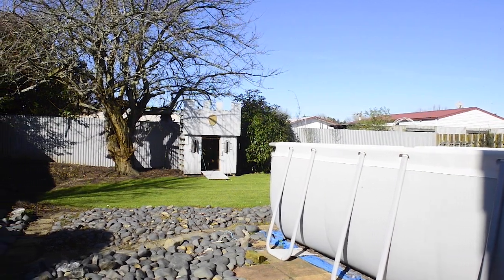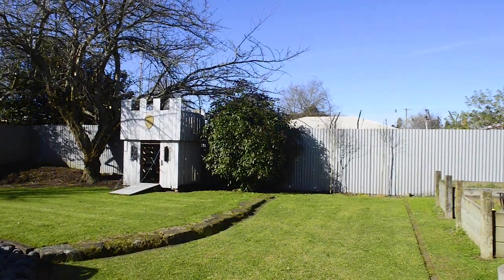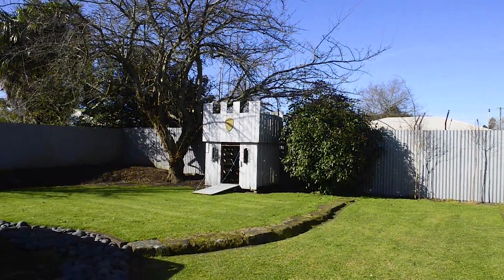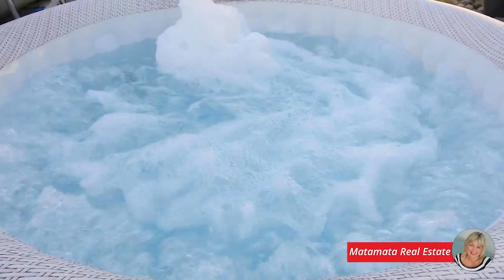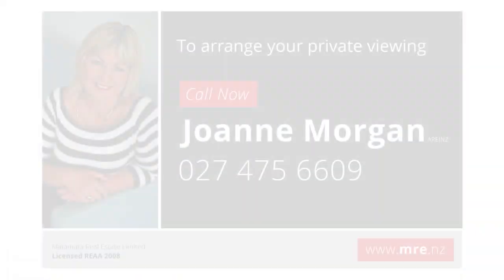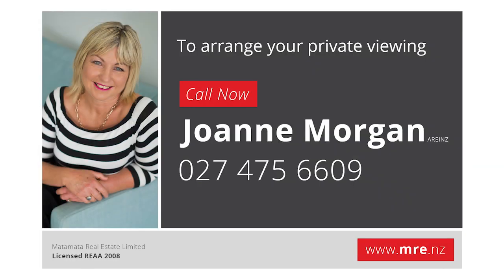2 York Place, Matamata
Make the most of the generous scale!

Transformed into a contemporary family home, this is an opportunity astute purchasers will relish.

A unique and harmonious blend of style and versatility for living. Enjoying ample sunlight and superbly appointed with quality fixtures, the attention to detail has been highlighted and your comfort assured.

Fully renovated from the ground up including new kitchen and quality new appliances, walls re-gibed, modernised bathroom and laundry, new lighting, insulation in floor, ceiling and walls, gorgeous leadlight windows and polished native timber floors. This is an extremely comfortable home with its two heat pumps and three eco wall heaters so you are covered for all seasons.

With space and options for all, it will suit any family dynamic. There are four bedrooms (one up, three down), open plan kitchen, dining and French doors opening to patio, lounge, separate toilet, good storage throughout, internal access double garage, single carport, swimming pool, bike shed and large garden/storage shed.

The configuration also has the bonus of a second lounge/rumpus room opening to covered courtyard and also slider to private back section, dining and kitchenette facility, double bedroom opening to balcony with ensuite and large walk-in wardrobe. This would suit the teenage family or extended family if a split living arrangement is required, B&B, rental accommodation or work from home situation.

Situated on 817m2 in a quiet cul de sac within walking distance to all levels of schooling as well as a range of amenities.

Expertly designed to bring low maintenance living for years to come, this is most certainly a prospect not to be missed and will be difficult to pass by